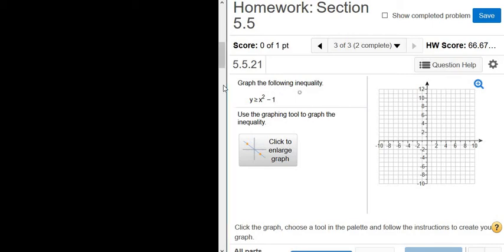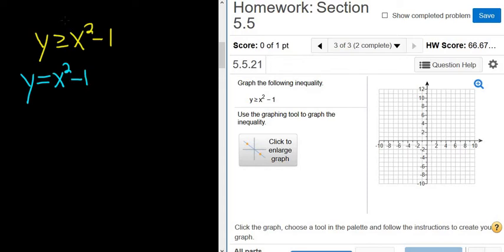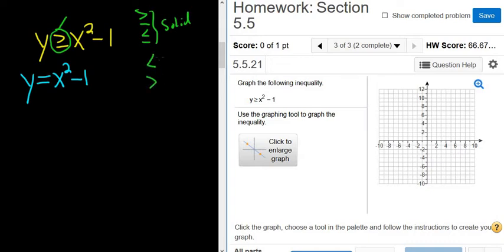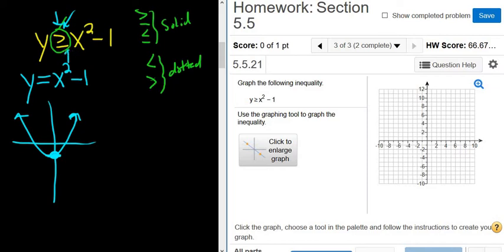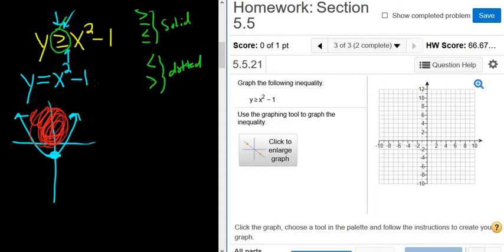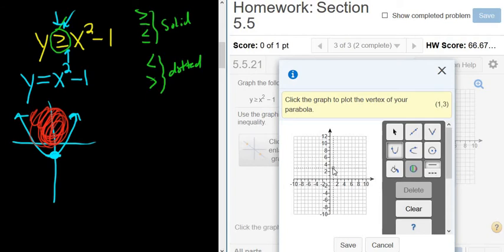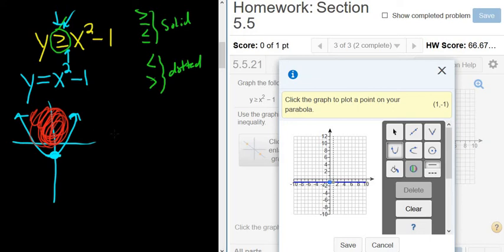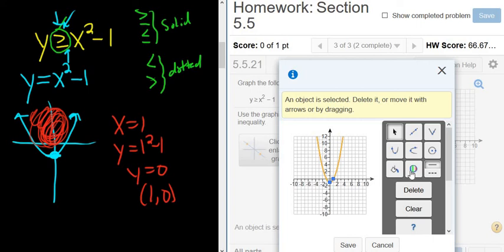Sketch the Inequality y ≥ x^2 - 1 MyMathlab Homework College Algebra